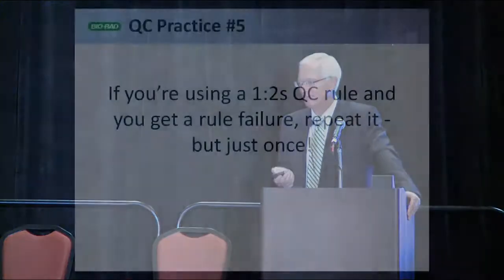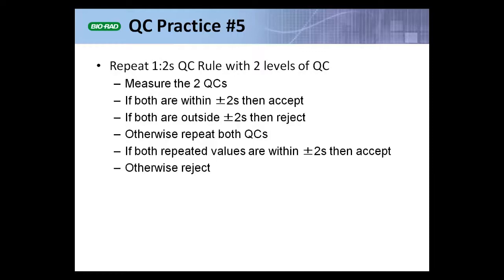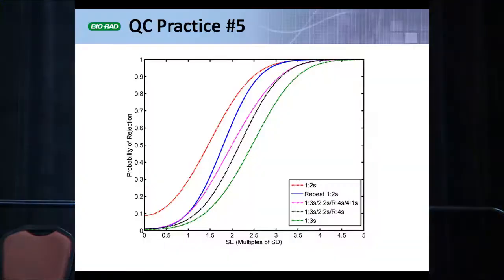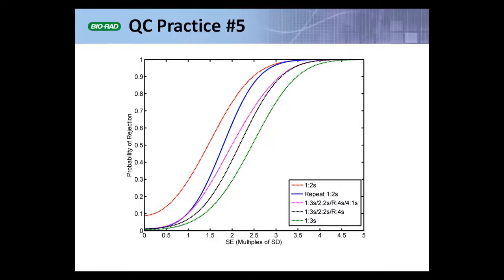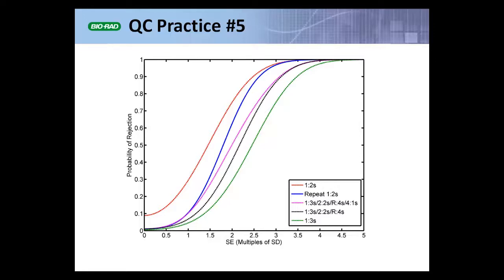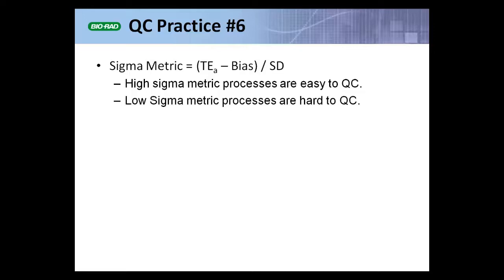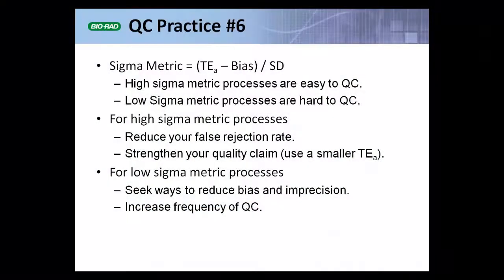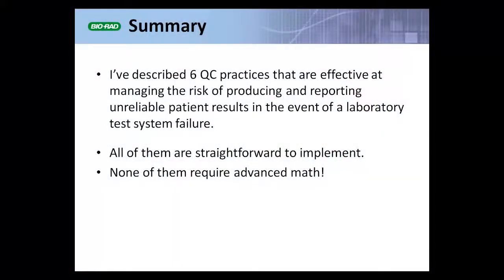QC Rules and Sigma Metrics (Basic)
Curtis Parvin, PhD  Manager of Advanced Statistical Research for  Bio-Rad Laboratories' Quality Systems Division